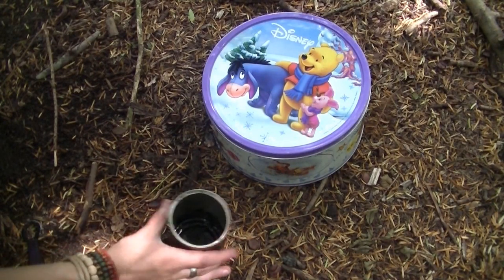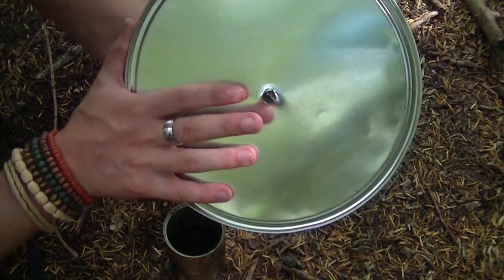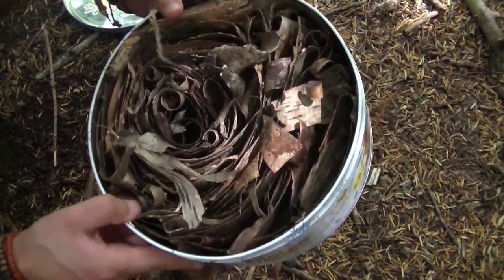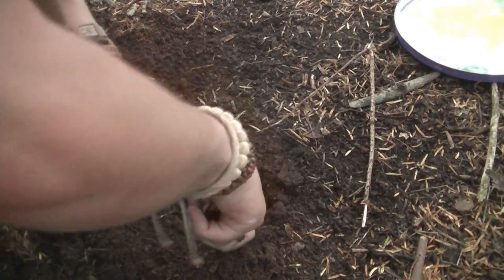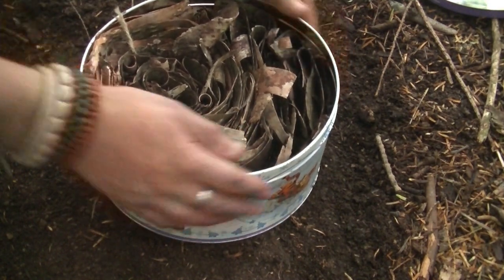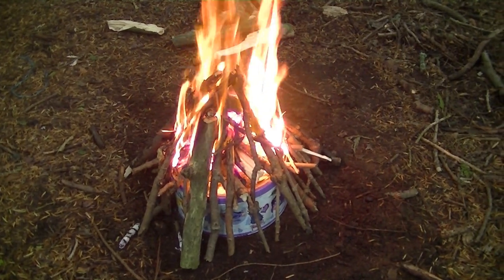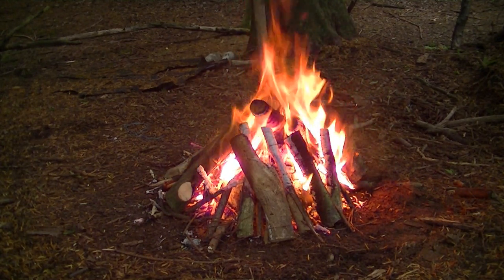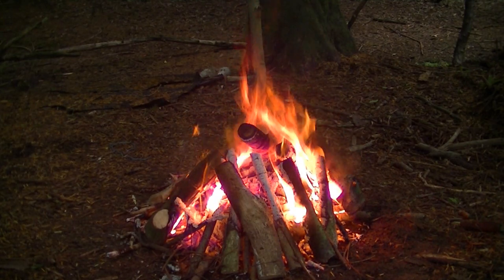Making Birch Bark Oil - Self Reliant Resource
In this video I show how to make Oil from Birch bark. This can be a lengthy process but the oil that is produced that is extracted from the bark is a very useful resource for a self reliant woodsman. A few uses of this oil are giving a protective coating to wood and when coated on leather, stops rot and offers general protection.